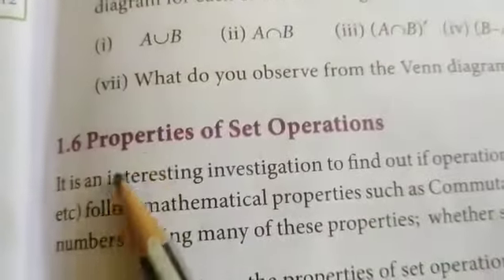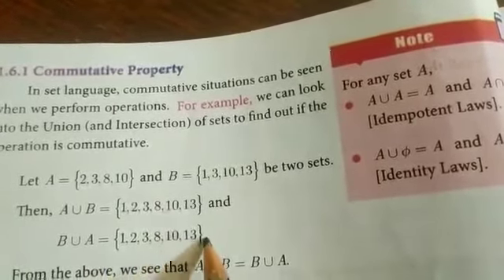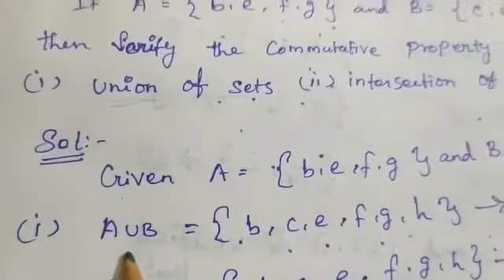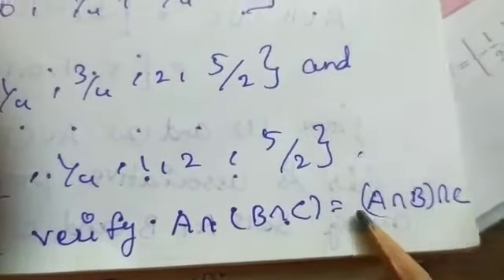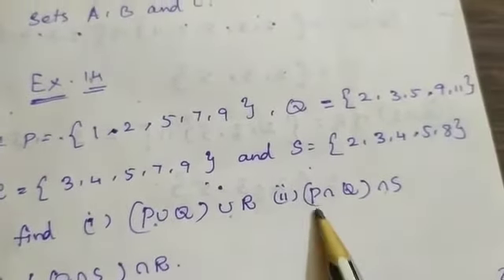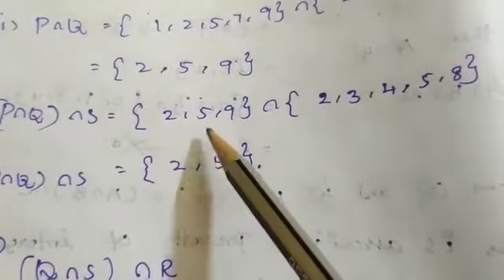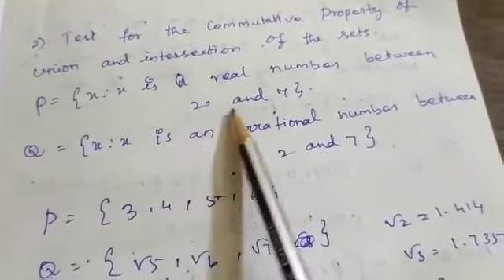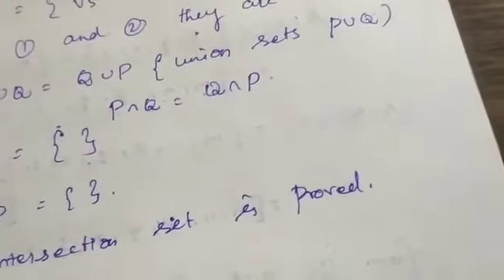9th maths 1st lesson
Example 1.19&1.20 ex 1.4 q.no1&2